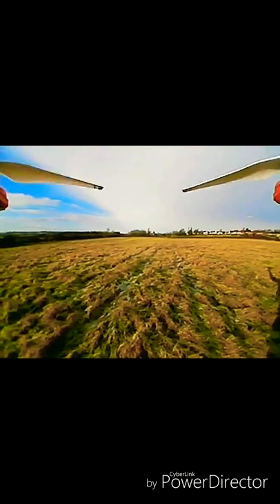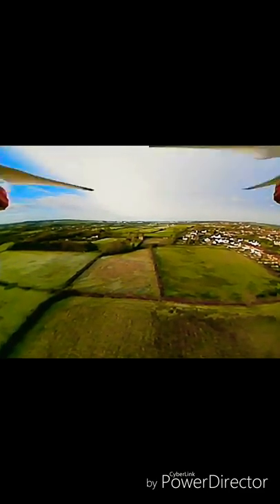Fpv Feed Straight Down Up Wot Is Best Comments Welcome Guy's